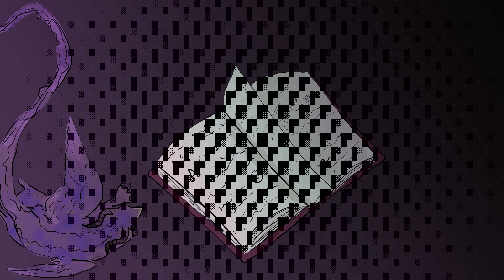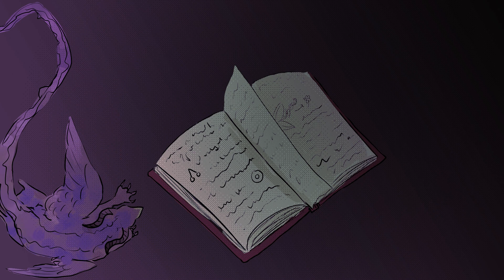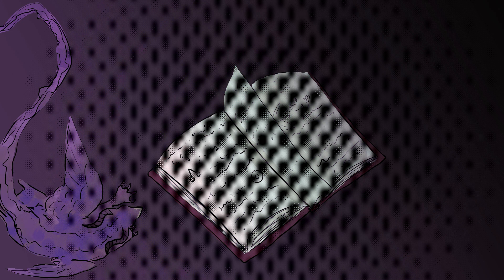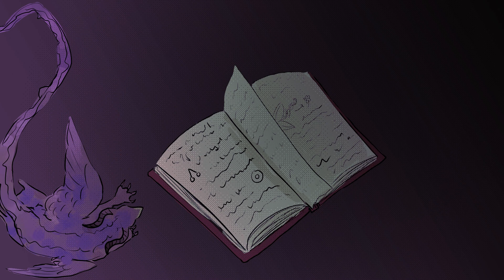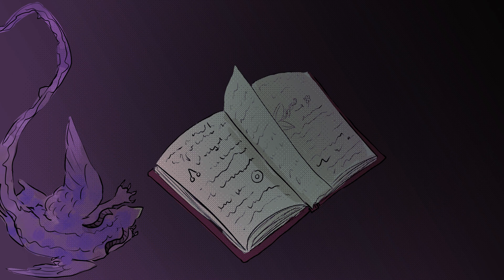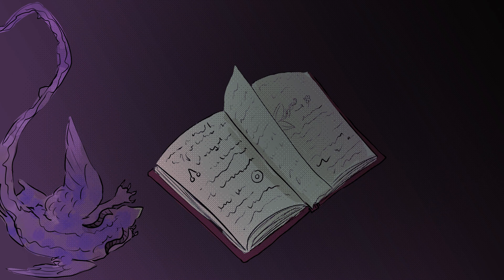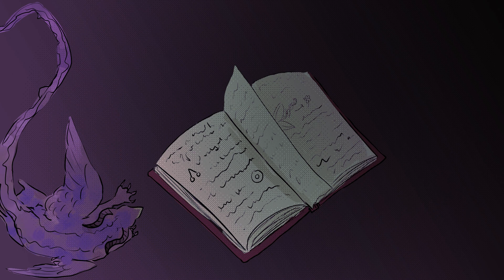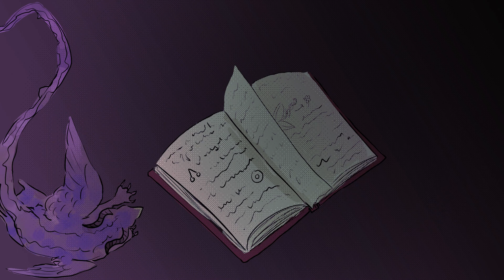An Endless Dream : Story Reading 1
(Captions Available)
This is the first of the longer form videos for my "Choose Your Path" short series. I take the shorts from that week and write them in a longer form for storytelling.

This one was a bit rushed but future ones will have different pictures or vibes for them. Instead of "Inside" the roleplay, these are more like reading you a storybook. In this case, I will say "you" in regards to the fact you make the decisions in the shorts series!
(It would be awkward to be all "the hero then woke up" )

If you want to be a part of the shorts, simply watch them and interact with them! Choose your path, traveler!

If you like this sort of "summary" reading of the shorts, let me know!